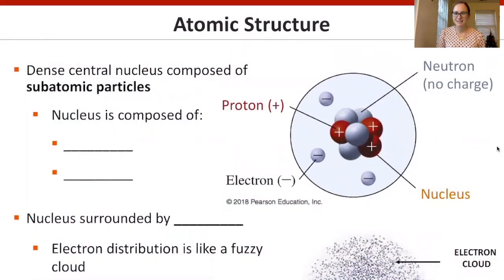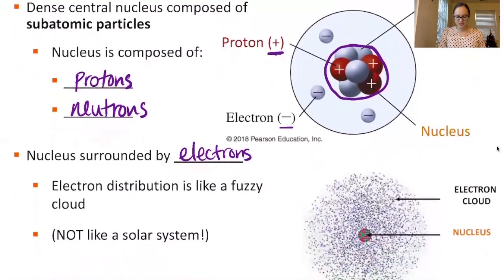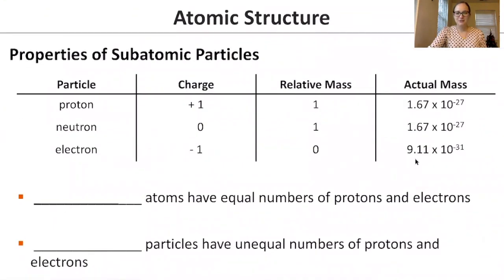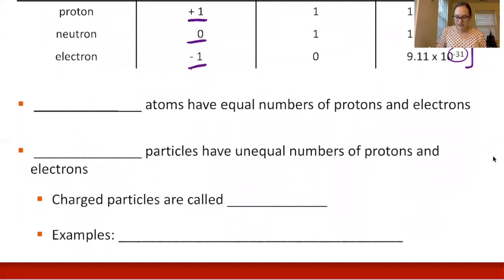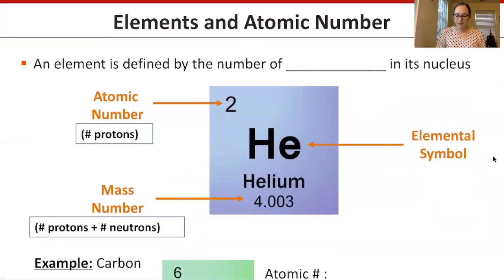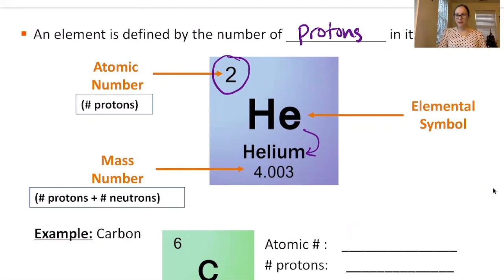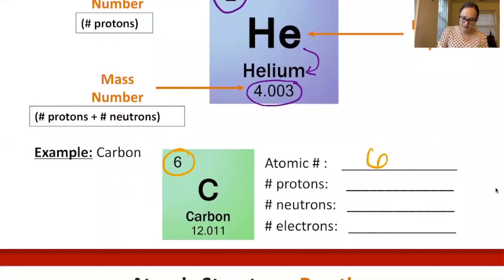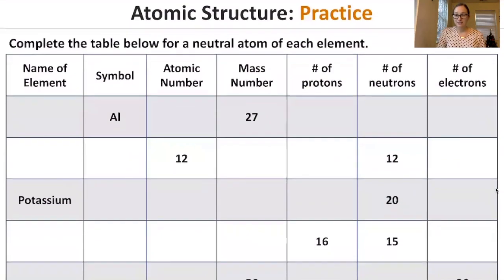C102-Review of C101-Atomic Structure